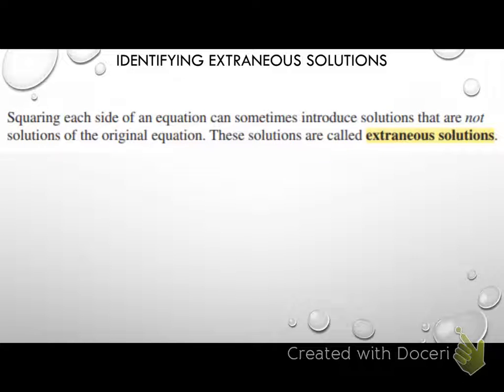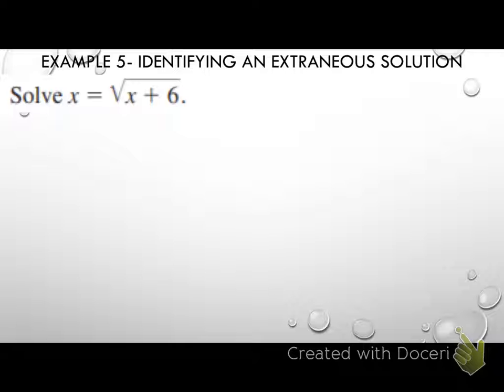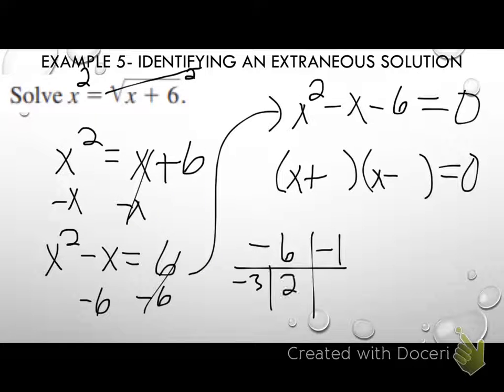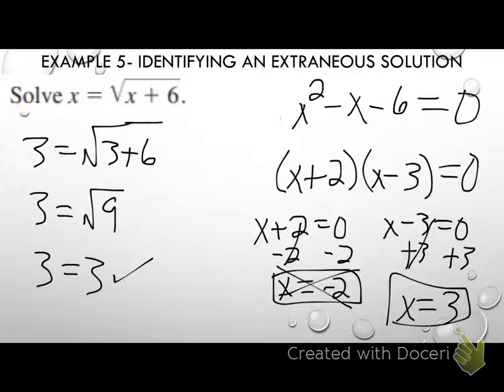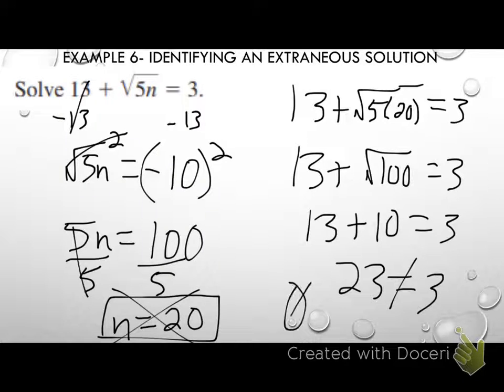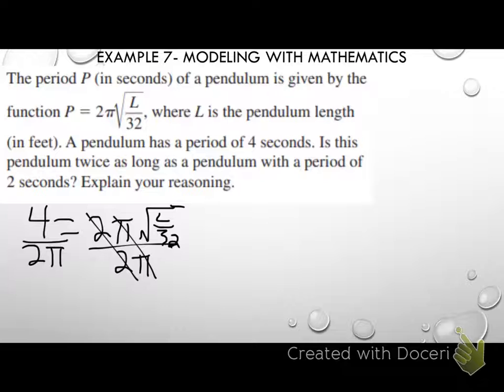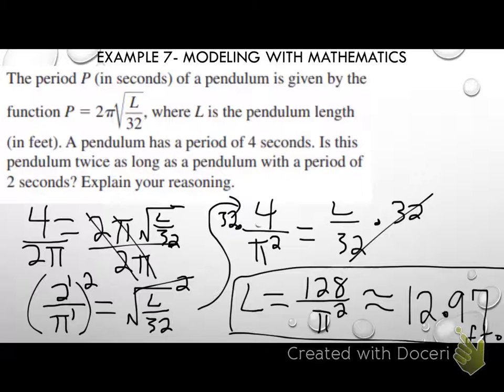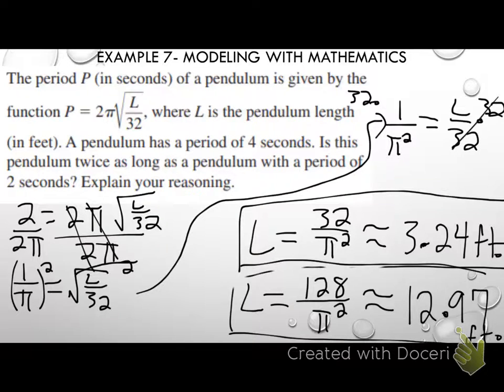5.4 Solving Radical Equations (Part 2) Notes